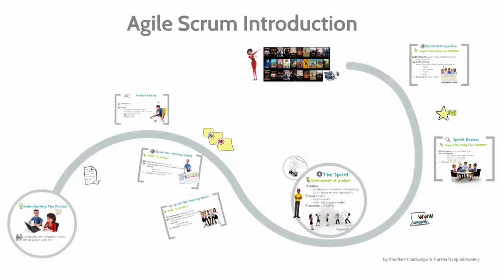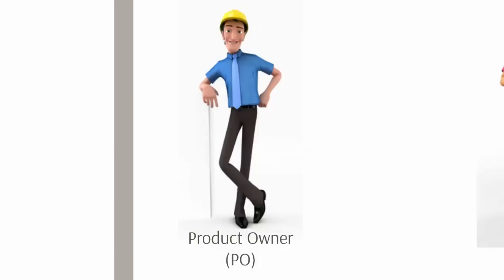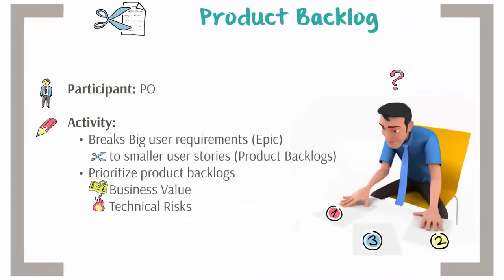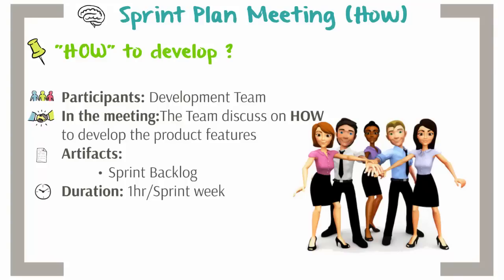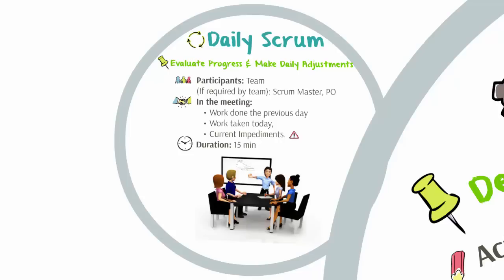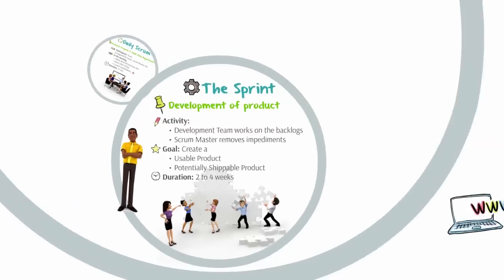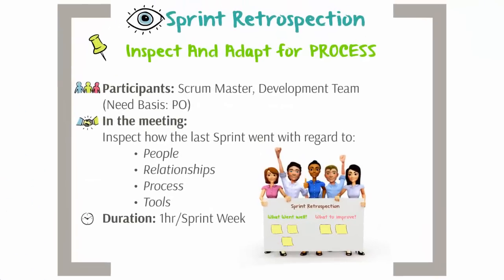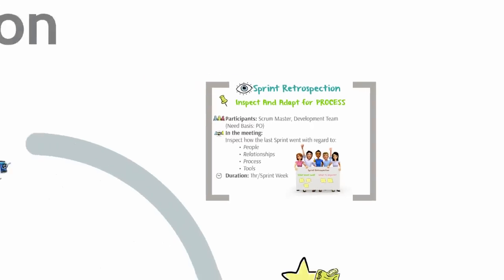Agile Scrum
An animated overview of Agile Scrum. This video covers the rationale and essentials of Agile Scrum Methodology through a story, and includes an overview of the roles, meetings, artifacts and rituals.
Background Music Courtesy: Channelling Album.